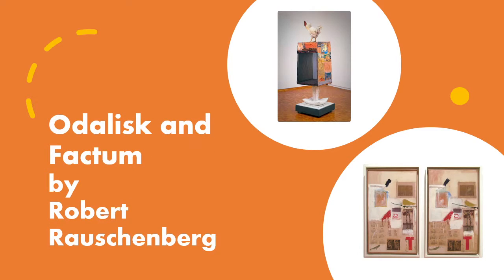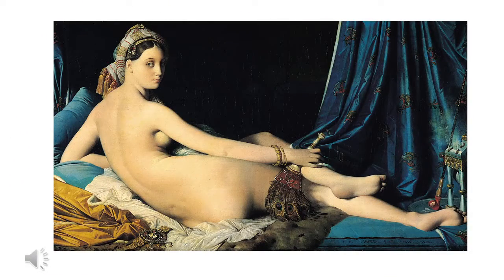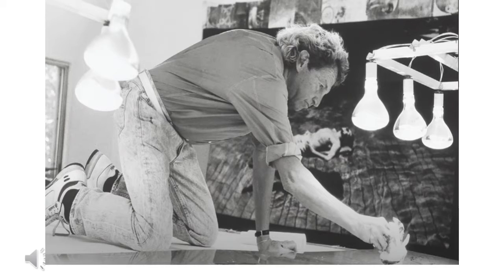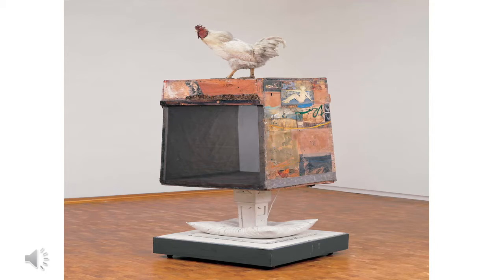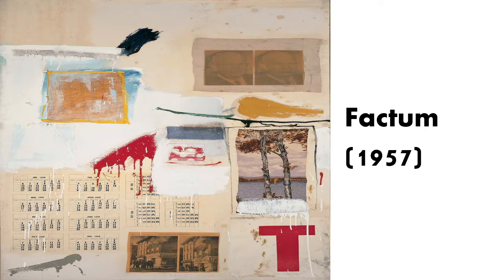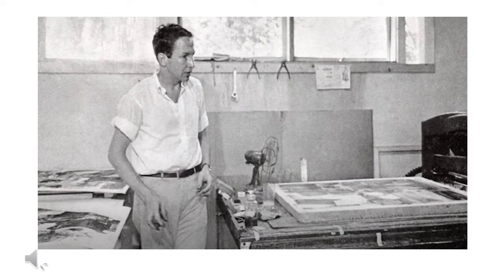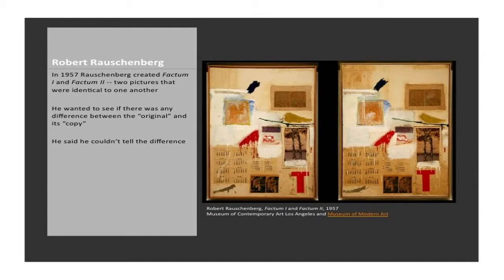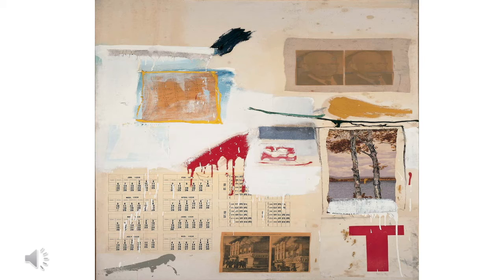Odalisk and Factum by Robert Rauschenberg